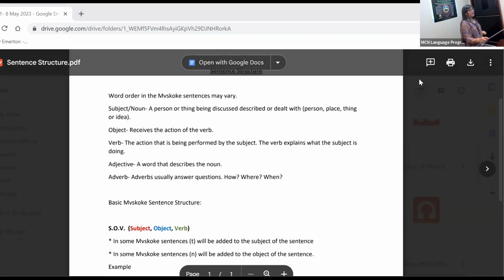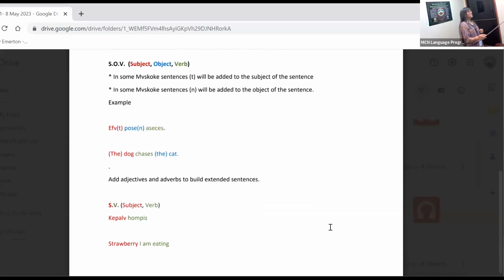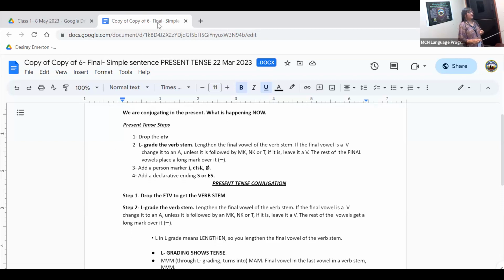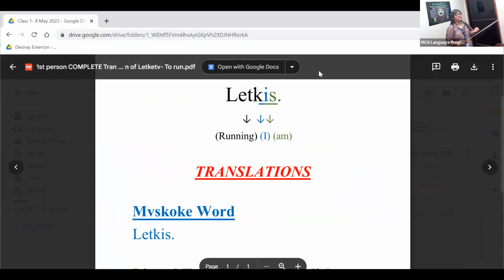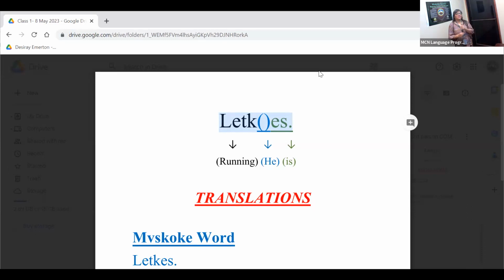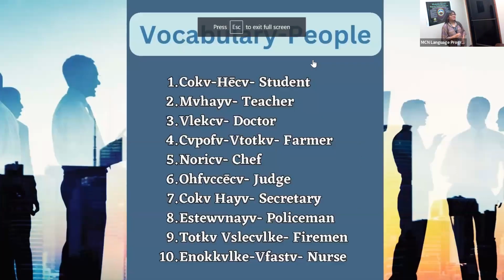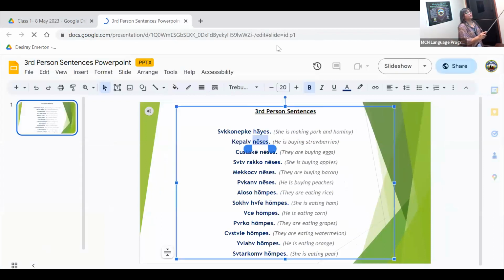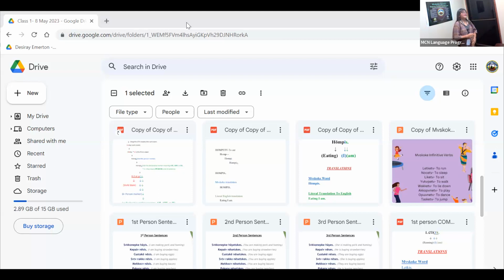05-08-2023 Mon & Wed Zoom Classes Mvhayv Desiray Emerton